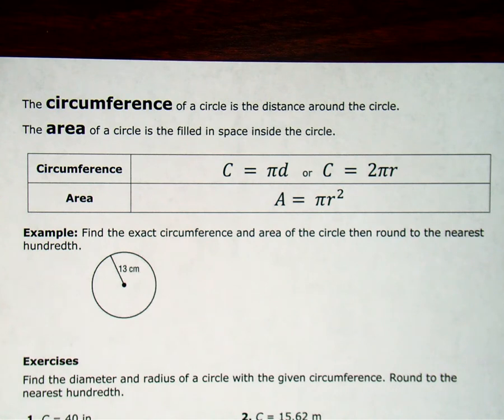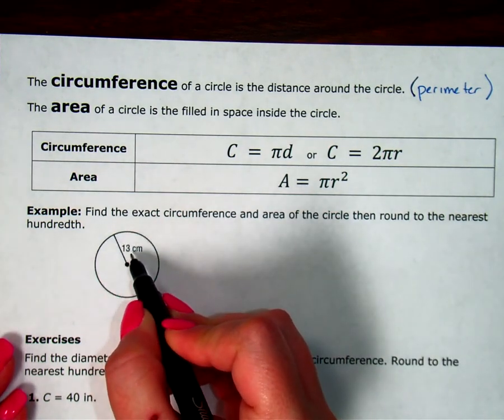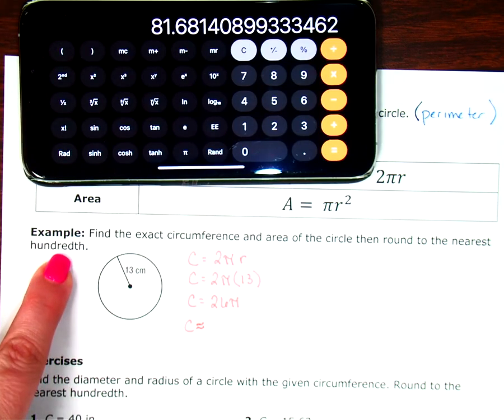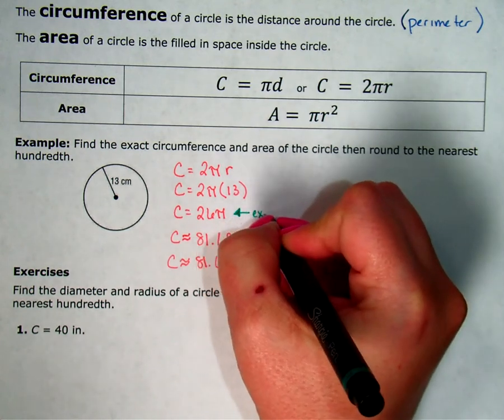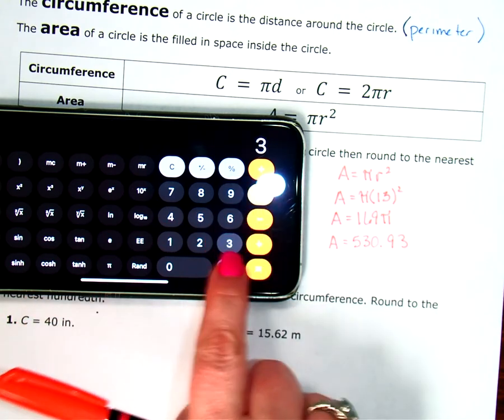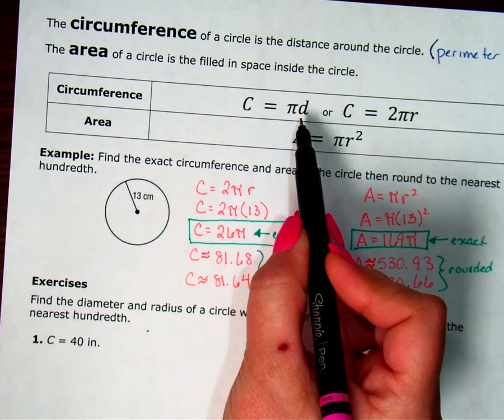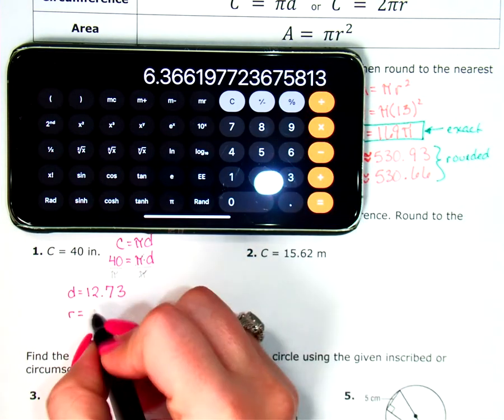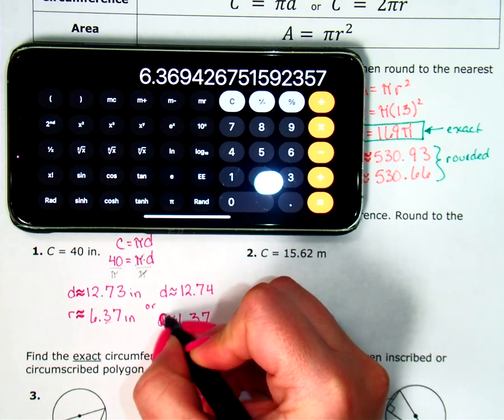U9aD1 Circ and Area Part 3